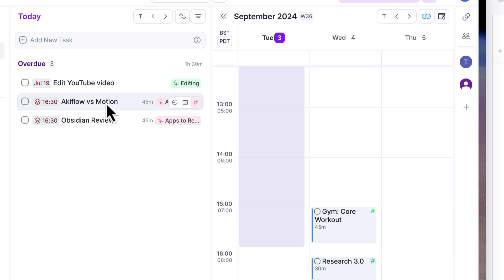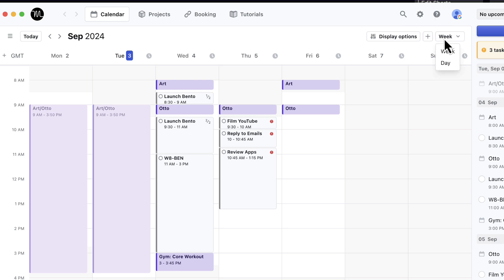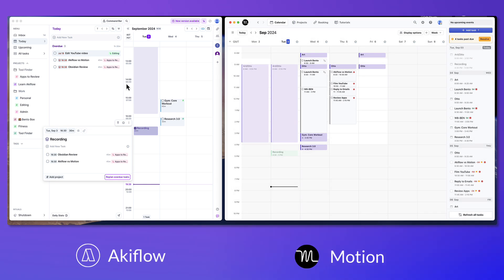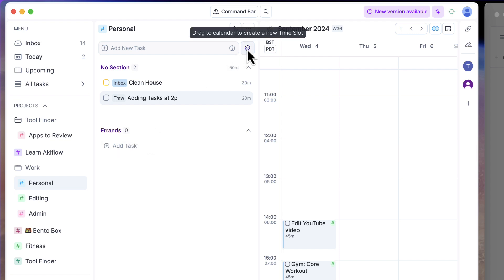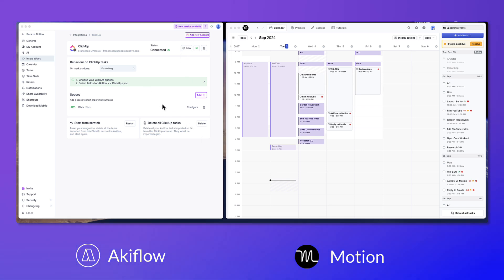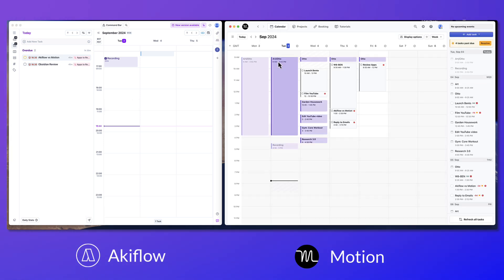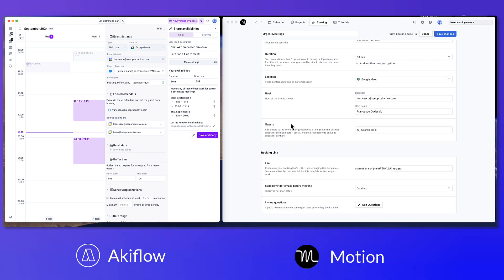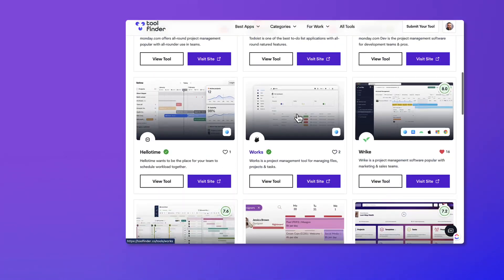Akiflow vs Motion: Which One is Best?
Stop doing busywork! Try Bento Focus Akiflow and Motion are both popular task management tools, but which one is the best? We put them side to side for Akiflow vs Motion.

In this video, we compare Akiflow and Motion to help you decide which one is best for you. Watch to see the key differences and make an informed choice!

⏰ TIME STAMPS

00:01 - Akiflow vs Motion
00:03 - Overview of Popularity and Value
00:23 - What to Expect in This Comparison
00:57 - Pricing Breakdown for Akiflow and Motion
01:31 - Task Management Features in Both Apps
02:00 - Calendar View and Task Views
02:43 - Time Slots Feature in Akiflow
03:15 - Manual Task Management in Akiflow vs Motion
03:54 - Overdue Tasks in Akiflow
04:01 - Task Attributes in Both Apps
04:52 - Personal Projects in Akiflow
05:23 - Calendar Support in Akiflow vs Motion
06:08 - Task Consolidation in Akiflow
06:46 - Customization of Calendar Views
07:14 - Project Management Capabilities
07:54 - Team Collaboration Features
08:42 - AI Features in Akiflow vs Motion
09:23 - Booking Links in Both Apps
10:02 - Best Time Feature in Motion
10:19 - Conclusion and Final Recommendations
11:20 - Subscribe for More